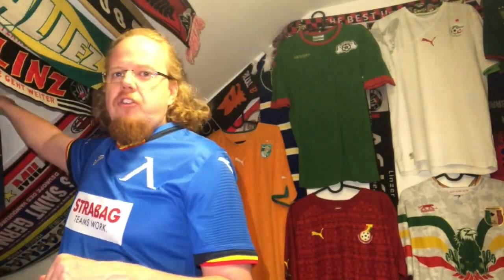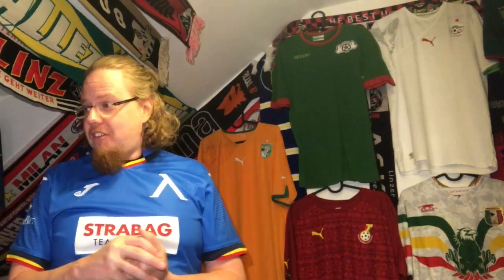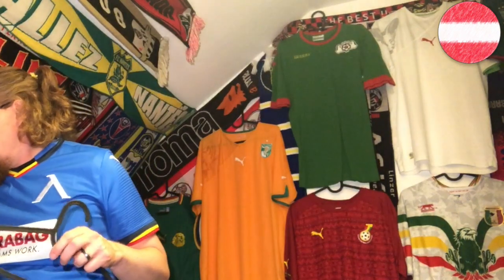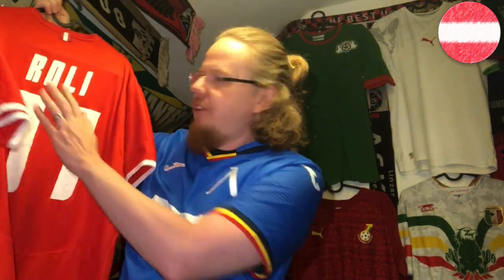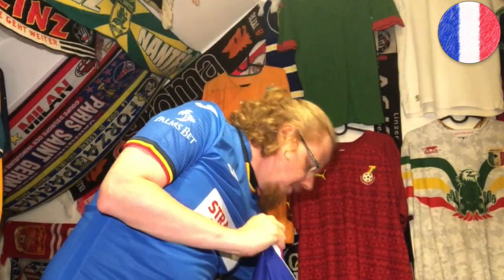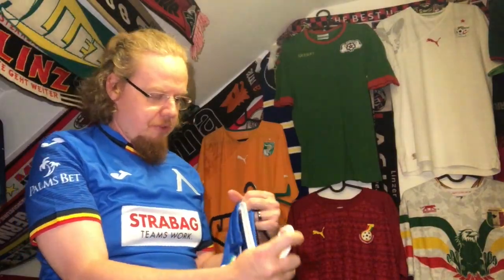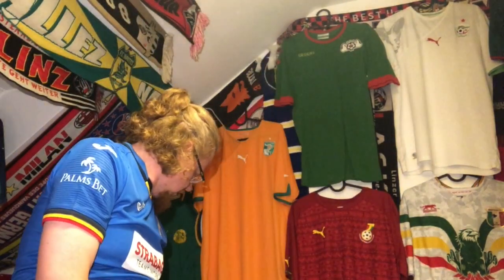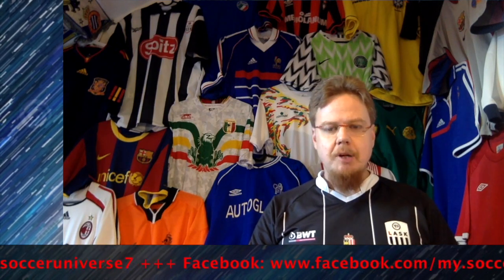New Hangers for my European Teams and Other Storage Problems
Well, with the two latest national team additions, I have run into a little problem: I am running out of the type of hangers I have used so far. So, that problems need solving. But there are other problems arising as well, all of which I address in this video. And you get a look at all my European national team shirts! :)